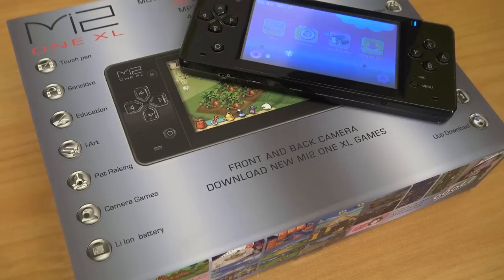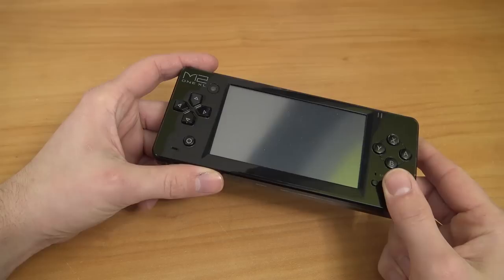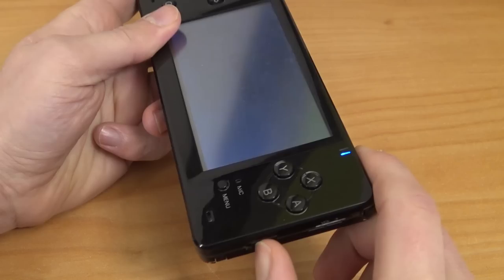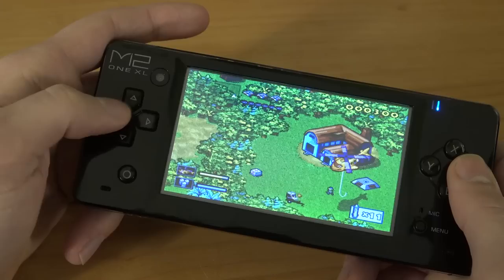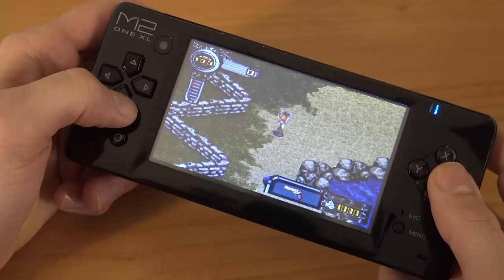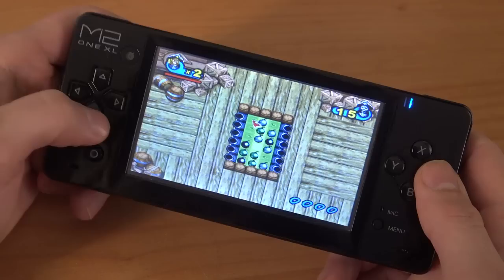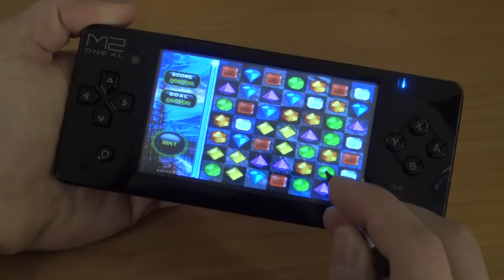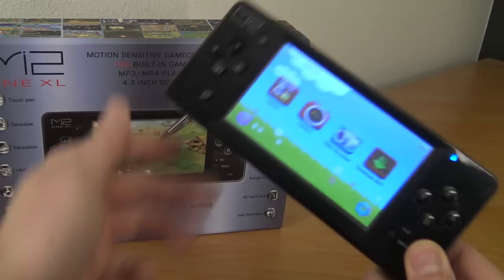Conny Mi2 ONE XL Chinees Touch Based Handheld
Another weird Handheld I picked up from the local marked.
Is this better than the new Retro Game, RG350, Powkiddy Handhelds ?

Where to find China Handhelds now a days ?